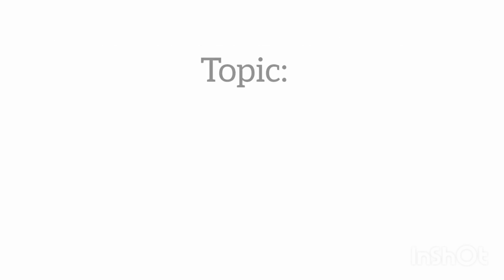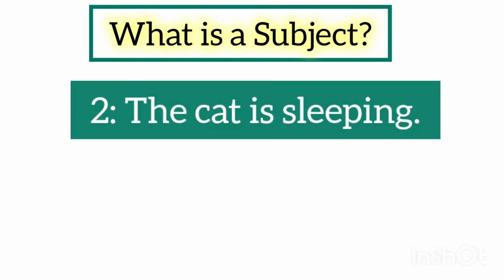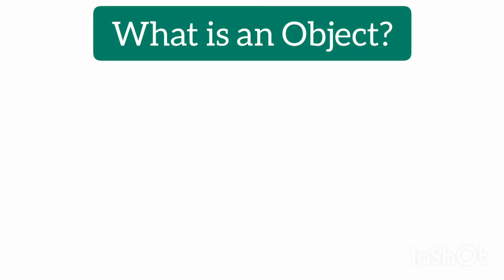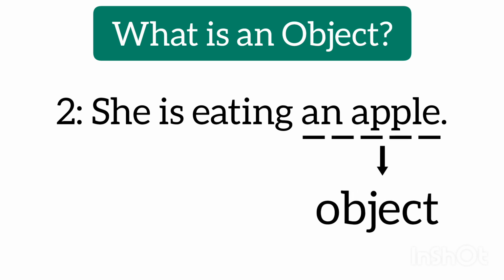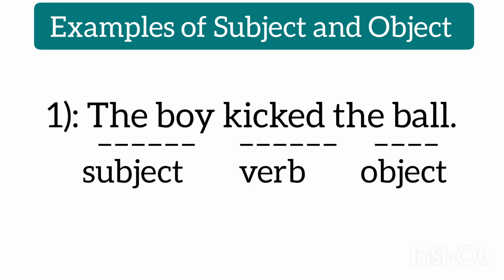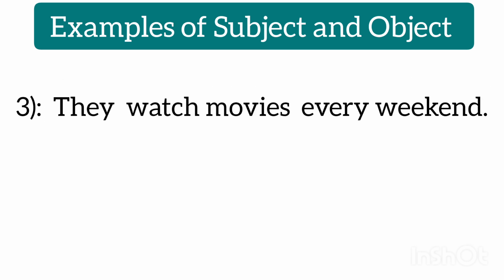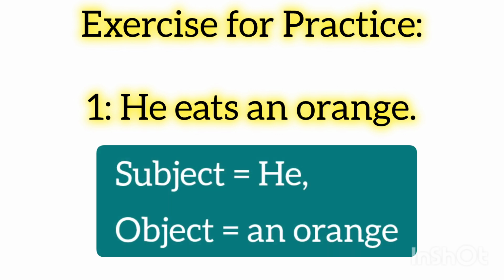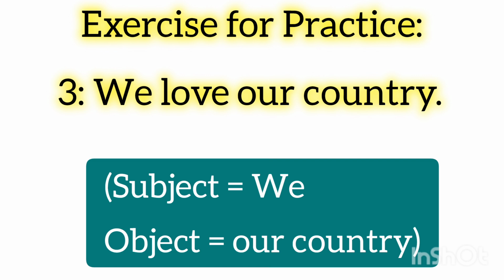Subject and Object | Easy Explanation with Examples | English Grammar for Beginners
In this video, you will learn the basic and clear difference between Subject and Object in English grammar. This lesson is specially designed for beginners who struggle to identify the subject and object in a sentence. With the help of simple definitions, easy examples, and Urdu translations, you’ll understand the role of both subject and object in a sentence.

Types of Objects (Direct and Indirect)

How to identify Subject and Object in a sentence

Easy examples with Urdu translation

Whether you are a school student, English learner, or preparing for exams, this video is perfect for improving your grammar basics.

Subject and Object in English

Subject and Object with examples

What is a subject in a sentence

What is an object in a sentence

Subject and object explained in Urdu

Basic grammar lesson

Learn English grammar easily

Grammar for students